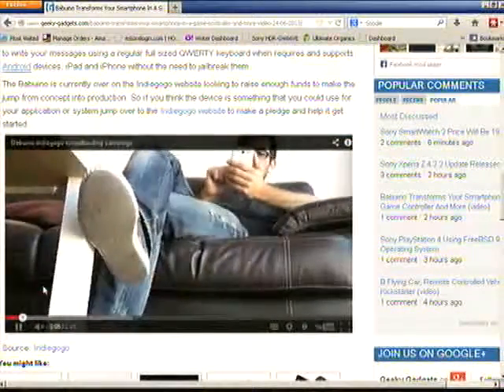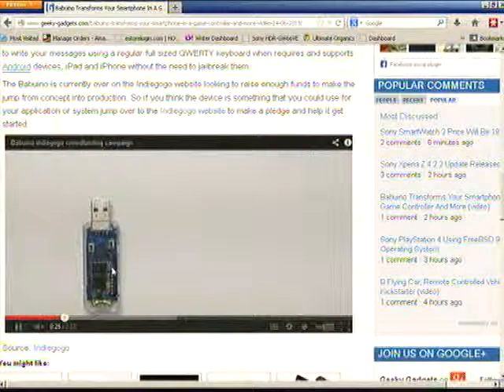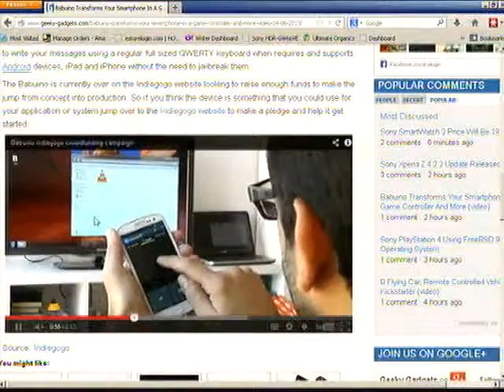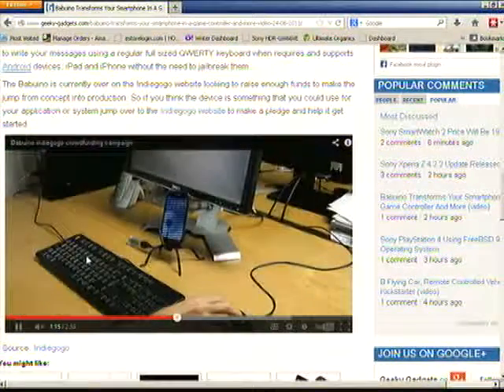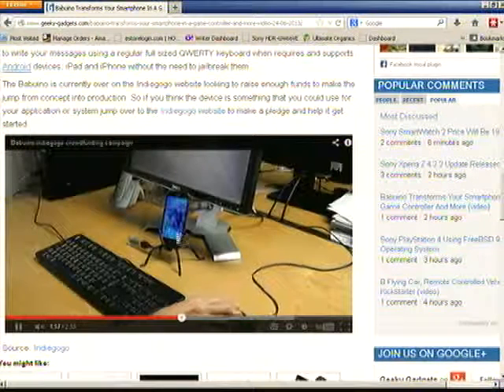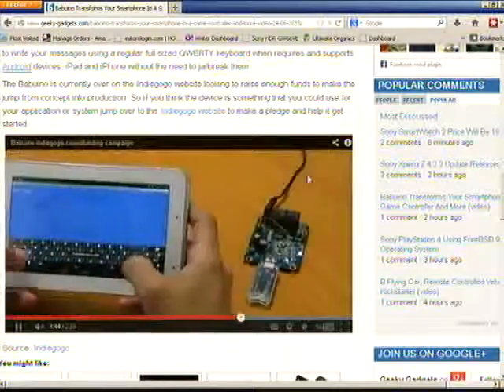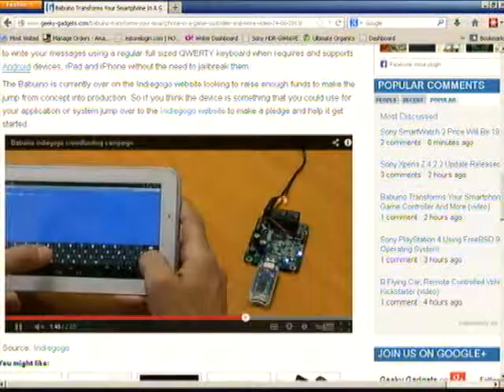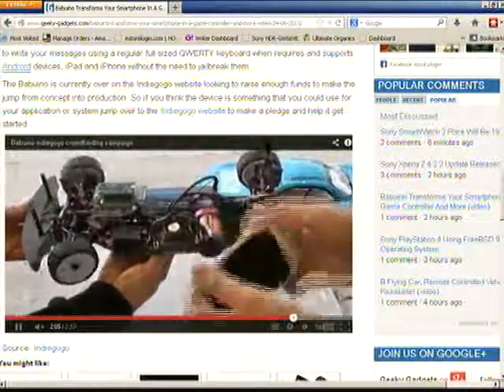Tech Pulse 62513 3 of 8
Babuino -Transform your phone into a mouse/remote controller/...multipurpose system